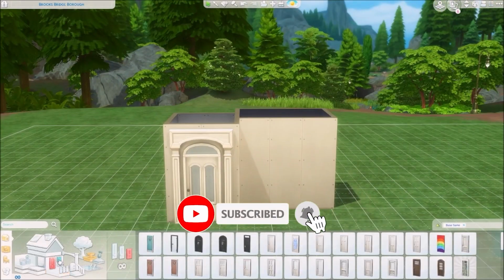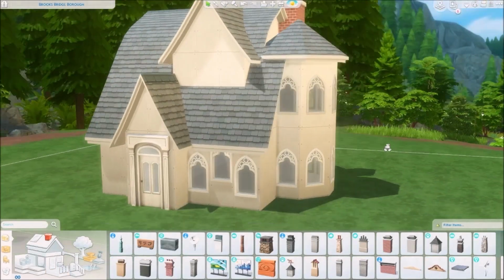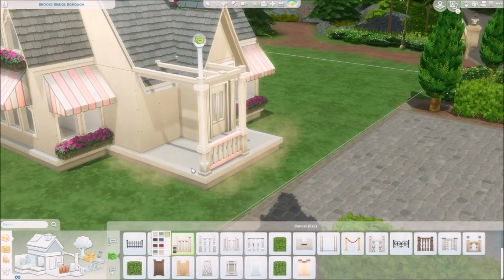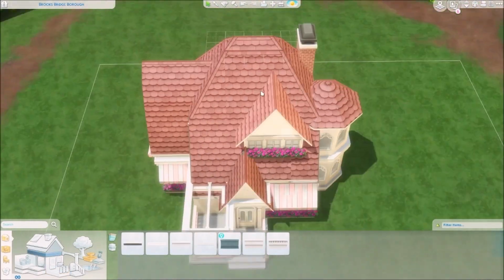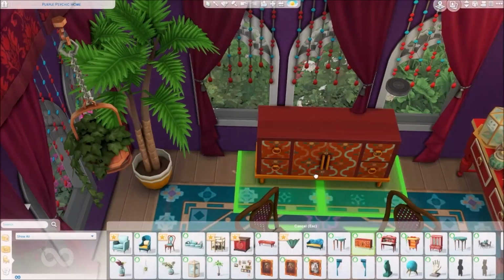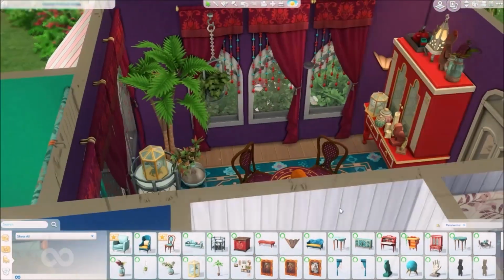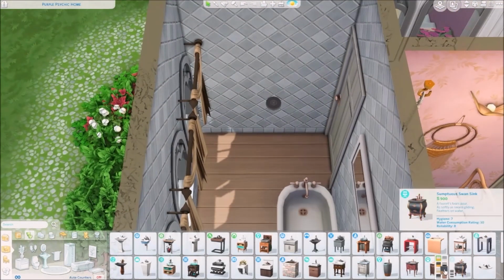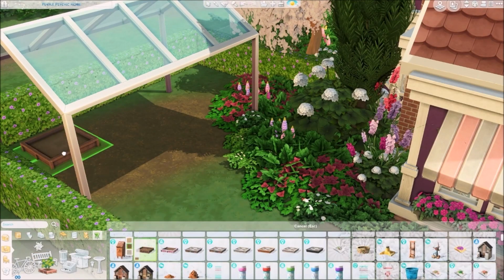Mystique Psychic Home | PARANORMAL STUFF | The Sims 4 Speed Build (No CC)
-💎OPEN ME 💎-

Hey everyone! In this video, I build a Mystique Psychic Home in Glimerbrook. The house is for a young practicing magician/psychic. The house has only one bedroom and a complete séance room. It also has a library for your sim to do some reading.

Leave a comment of what you think about this build or any ideas for my next speed build! 🤩

Love,
simmerkhai 🌈❤️